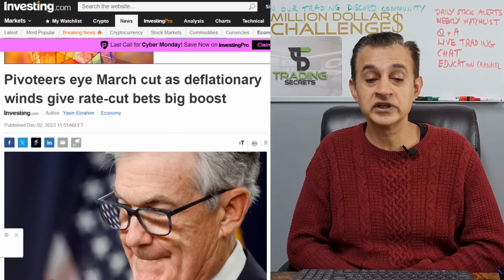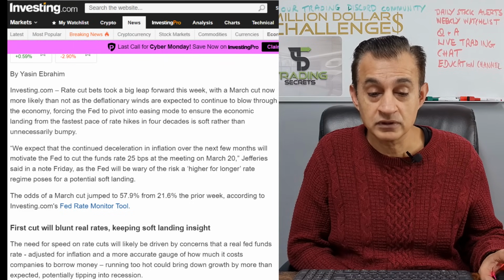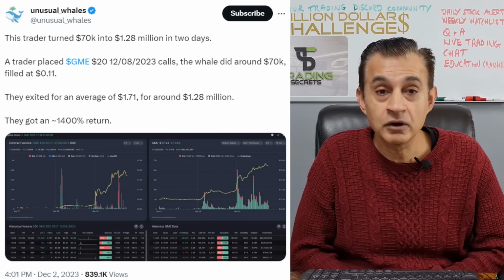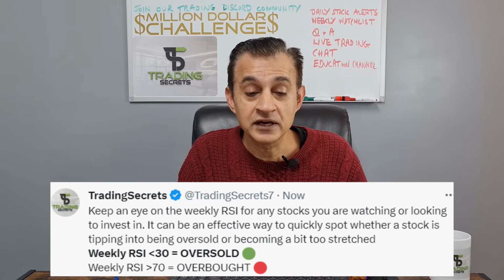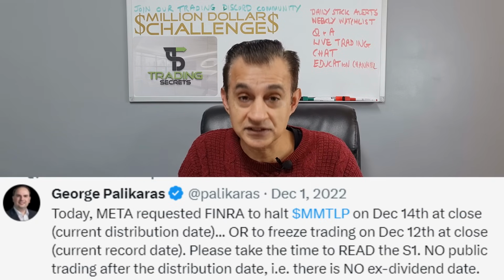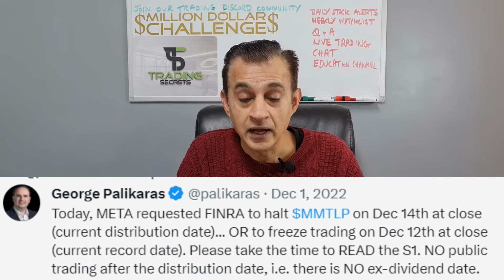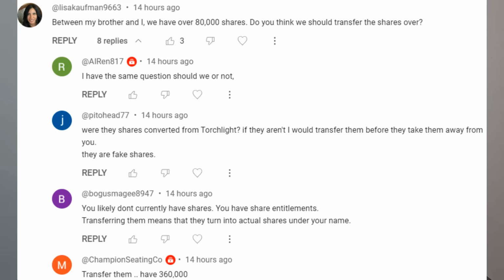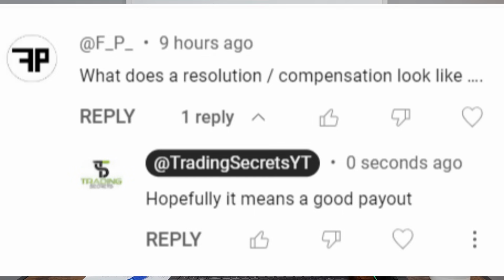MMTLP S1 Version 3. All Your Questions & AST. What is the likely resolution? MMAT shareholder letter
You will get access to our daily stock alerts in the pre market and also the weekly watchlist every Sunday. We cover all stocks and include due diligence, market news and also have education and chart analysis channels. Exclusive catalysts from the Biopharma Website including FDA News are also shared. SLNO and BNOX are two examples where upcoming catalysts were shared before they both went up between 400-500%.
You can also ask questions, receive trading tips, have your portfolio reviewed as well as get access to our successful Million Dollar Challenge. There are 3 levels to choose from starting from less than $9 per month. For further details and to join please visit:

UK Investors can now trade in the pre market and also buy fractional shares with Webull UK.
1. 90 days of commission-free trading for the US market.
2. Receive a complimentary 1-month subscription to Level 2 Advance (NASDAQ TotalView) from the sign-up day. *Free for one month, then charge applies.

Join our Million Dollar Challenge. Details of the NEW and improved Million Dollar Challenge can be seen in the video below. Strategy has now been improved to allow experienced traders to have more flexibility, with a further 5 exclusive videos for our discord members as well as the release of our exclusive stocks spreadsheet. You will receive a welcome pack which will include written instructions, personal spreadsheets and also video instructions.

Million Dollar Challenge updates shared regularly

I have over 20 years experience as a lecturer in business, accounting, economics and law. I will be sharing my knowledge and insight of trading strategy by providing stock analysis of current shares to invest in. Follow me on this journey to increase your knowledge, reduce your risk and maximise your profits.